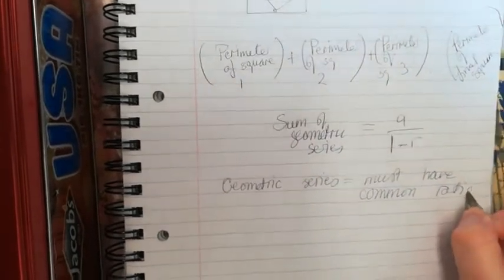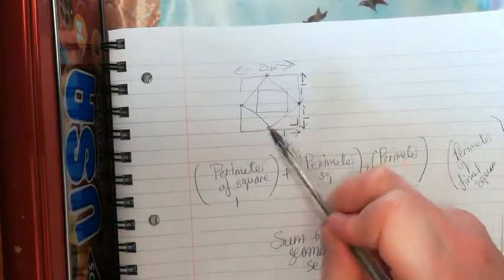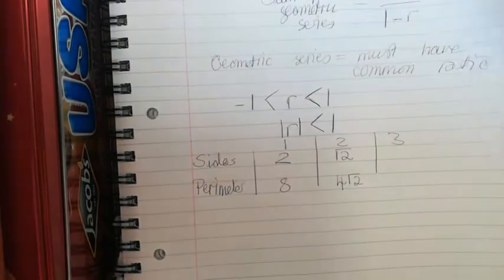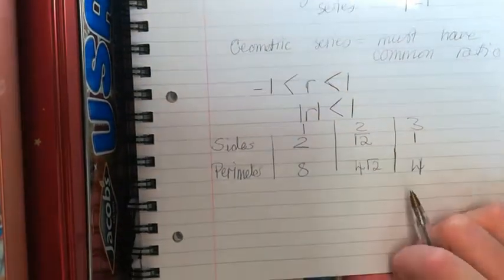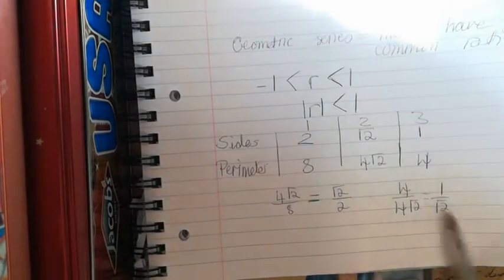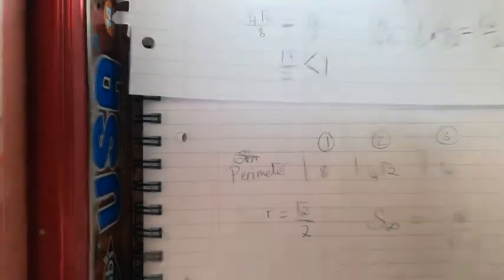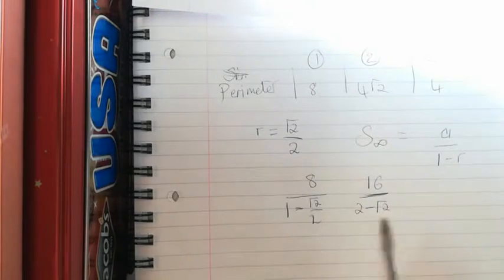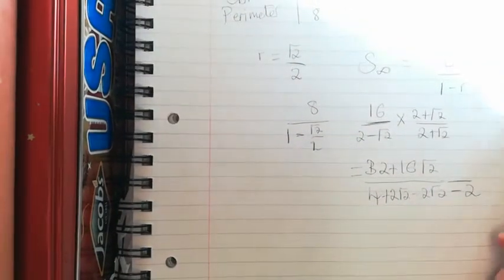2017 leaving cert higher level q4(b)- sequences and series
Leaving cert question from 2017 on sequences and series